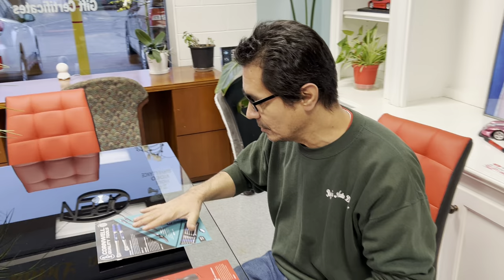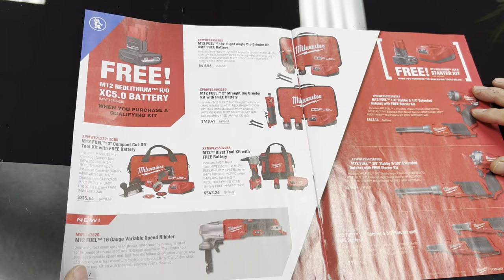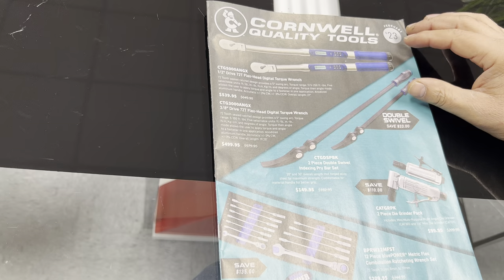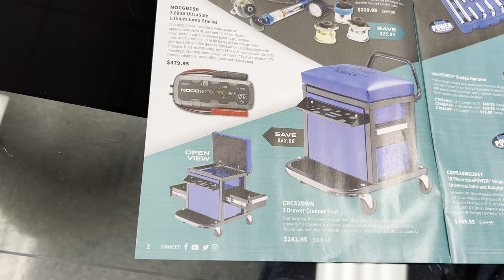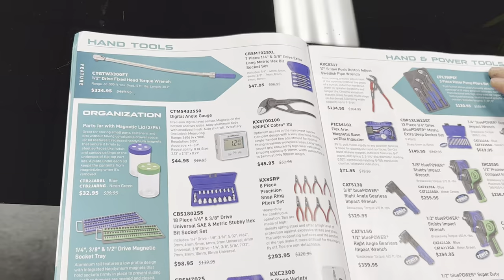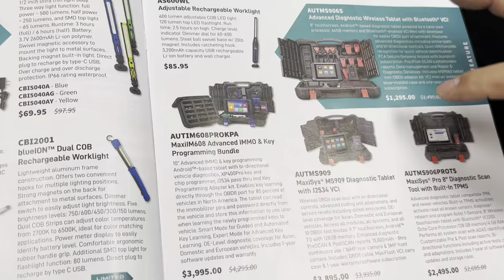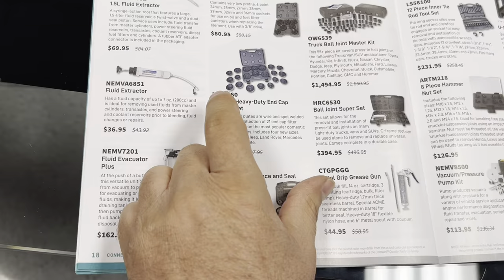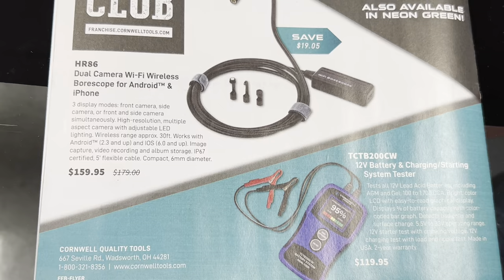Cornwell Flyer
Review on Cornwell Flyer